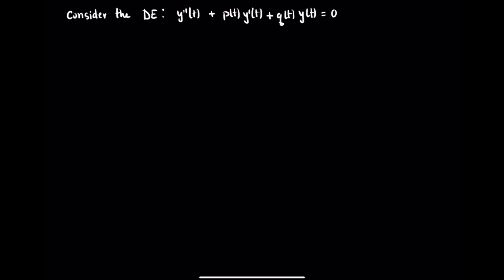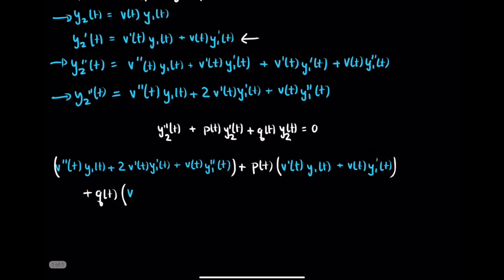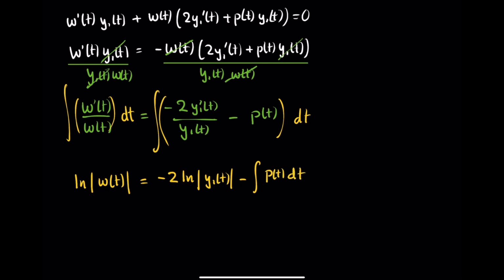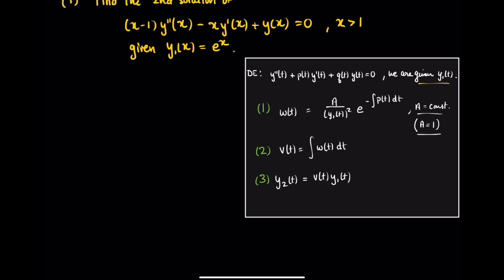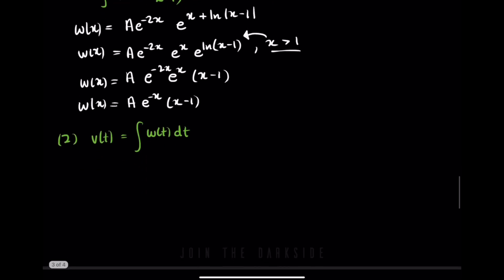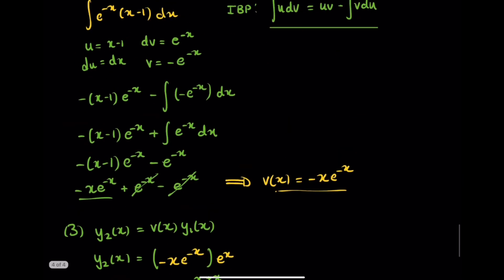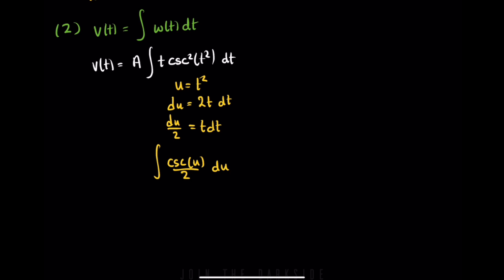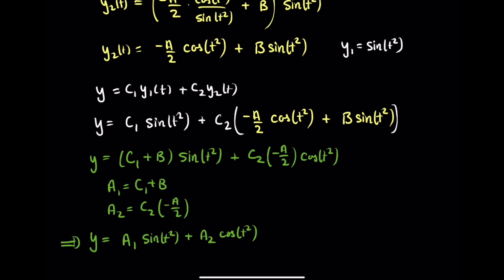(3.4) Method of Reduction of Order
In this video, we discuss:
- what the method of reduction of order is and how it is derived
- examples :)